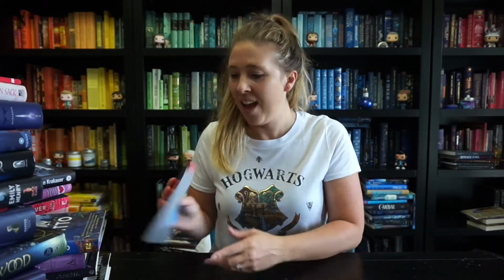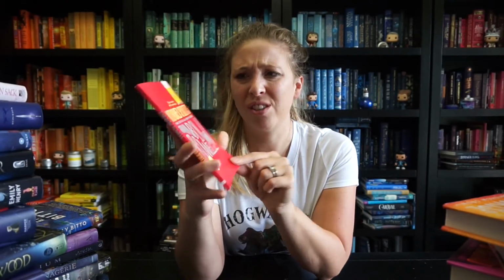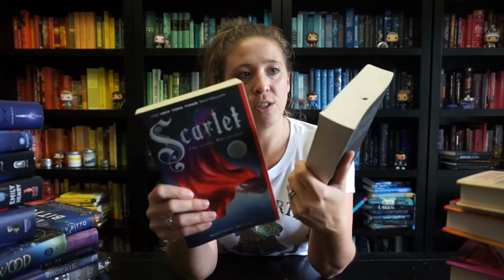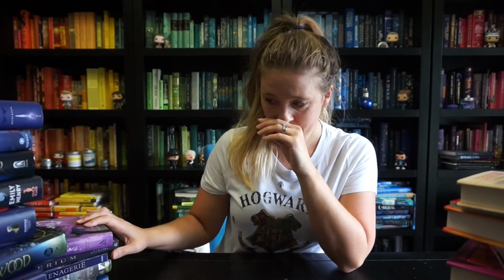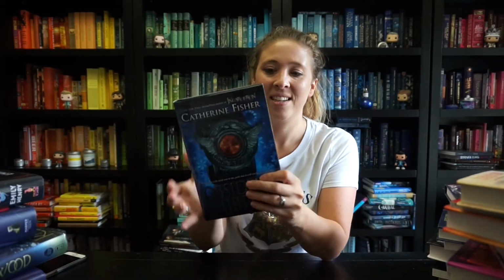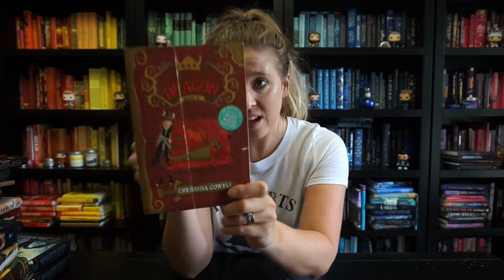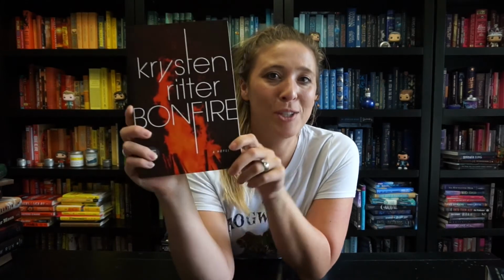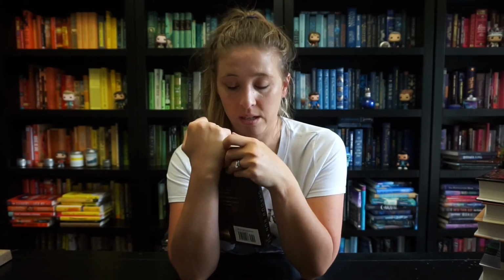TBR Tour Part 3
Sorry for the impromptu hiatus last week. My computer decided to hate me and I couldn't get my edits done. I finally worked out a truce with it, so we are back in business, but now I'm saving up for a new one. This baby is from 2013, so its processing power is lacking.